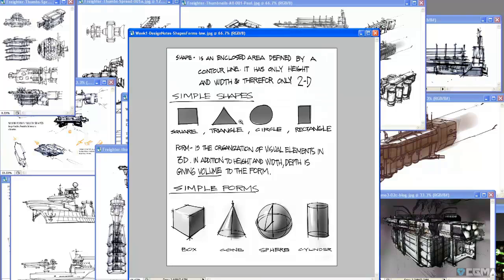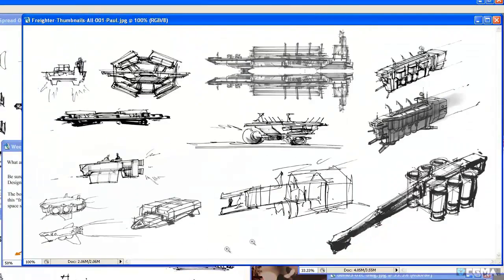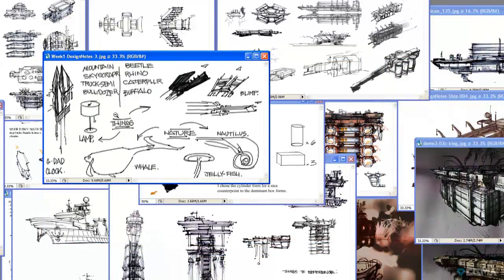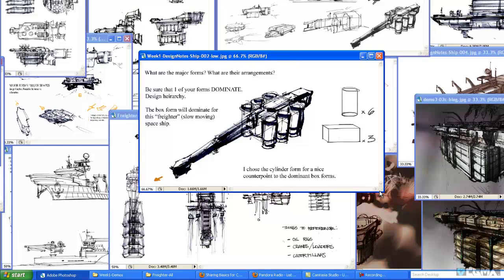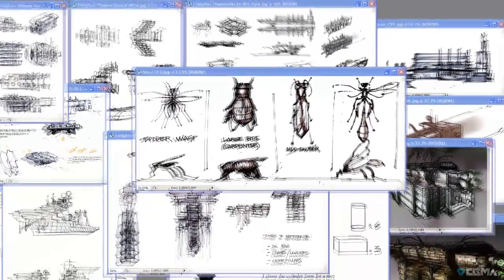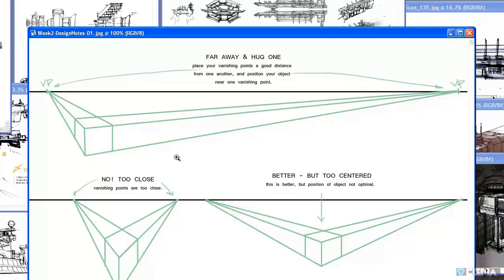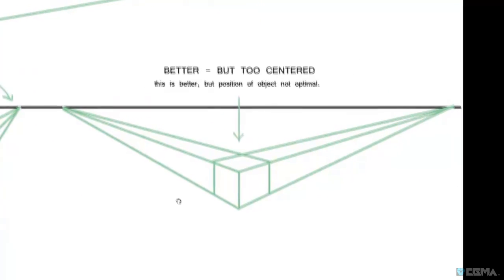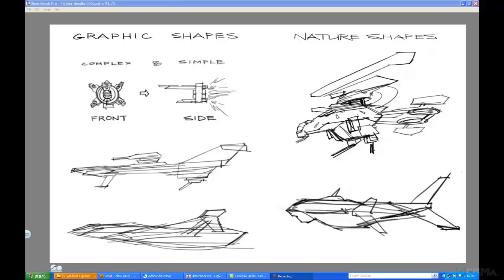CGMA | Vehicle & Mech Design Class with Paul Christopher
In this class, Paul Christopher will show you the benefits of ideation sketching, perspective, visual language, and design intent. Focusing on the fundamentals of drawing and design, Paul will provide you with a process to deliver stronger designs using established concept design processes. Subjects will include: developing design themes, thumbnails, visual vocabulary, and believability applied to literal and fantastical subjects), materials, lighting, and presentation.